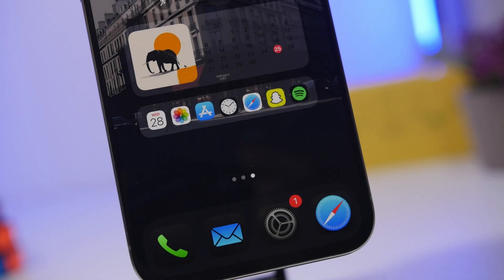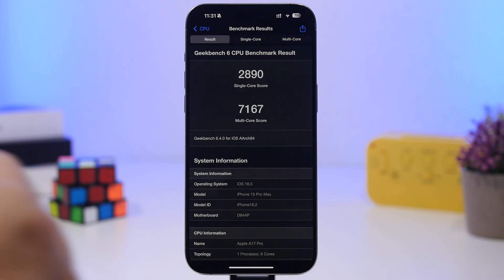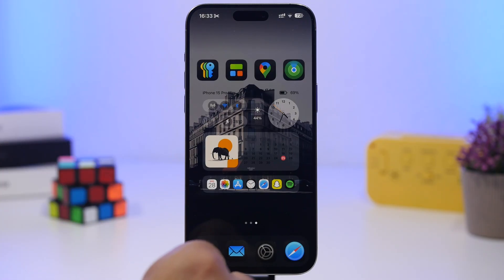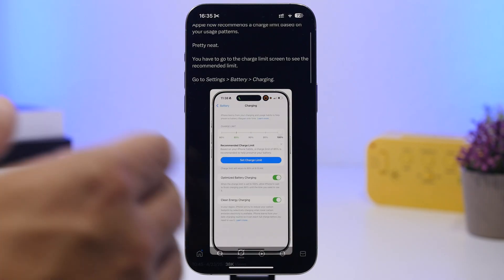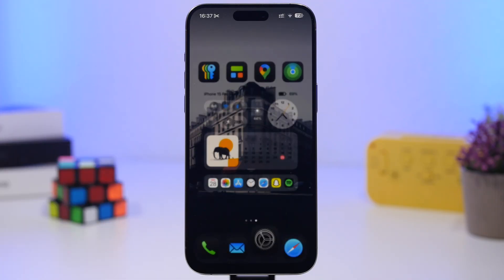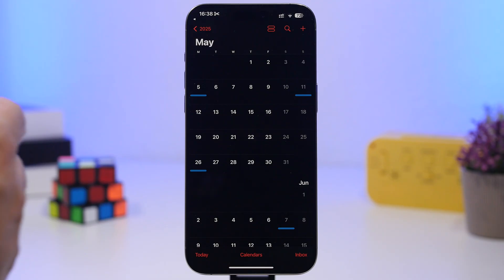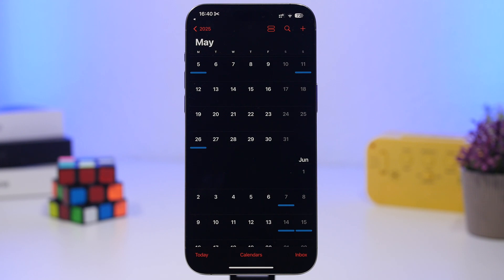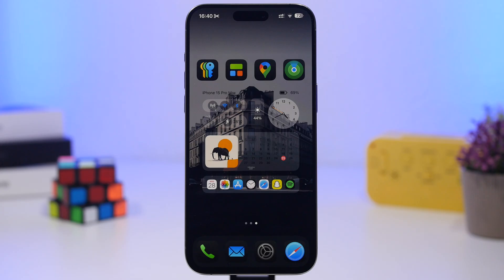iOS 18.5 - Brilliant NEW FEATURE !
iOS 18.5 has an amazing new feature which is actually hidden and only a few iOS 18.5 users have been able to see it, but it's here and it's amazing.

In this video you can learn more about this update everything coming in the next weeks and more.

Performance & Battery 0:00
New Feature 2:23
What’s Next 5:02
iOS 18.4.2 6:30
iOS 18.6 7:15